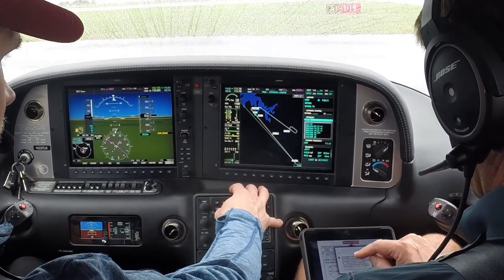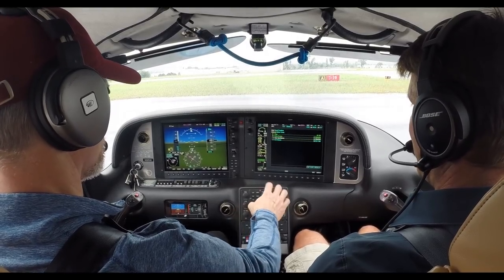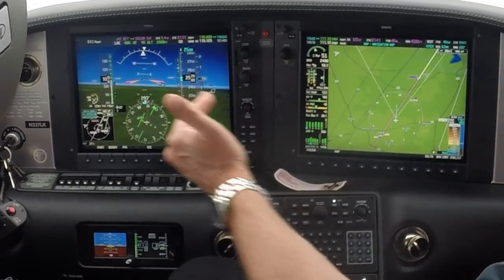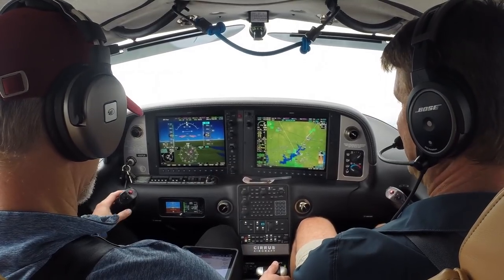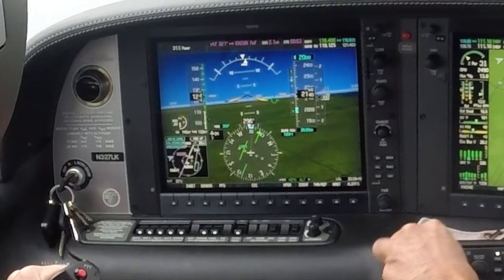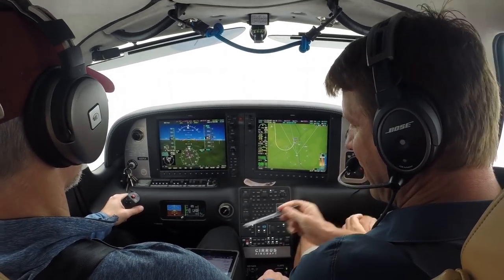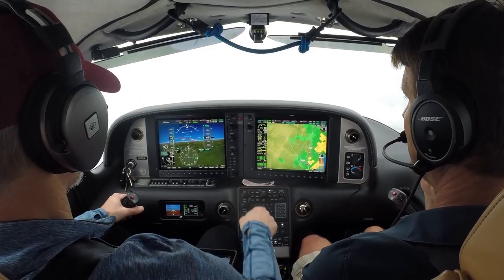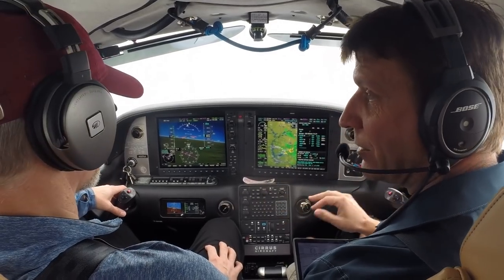Basic IFR Training in Cirrus G5 with Tim Decker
Basic IFR flight training in a Cirrus SR22T G5.  The flight is conducted in IMC